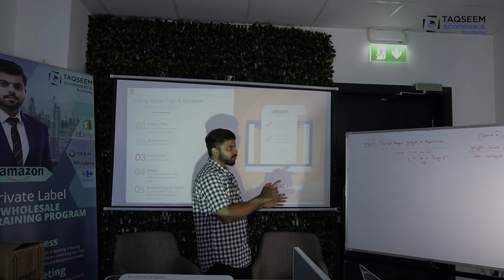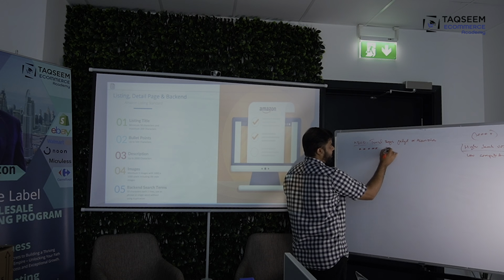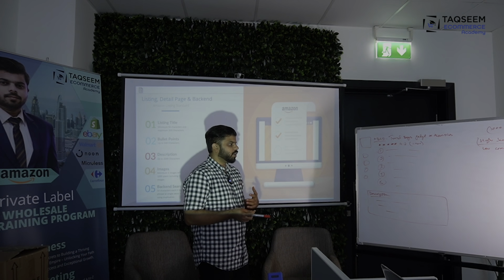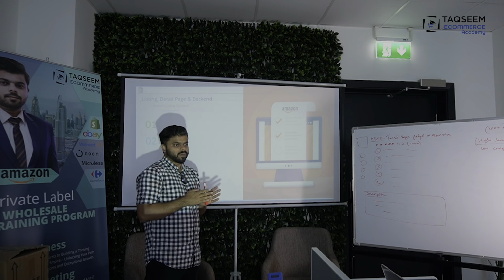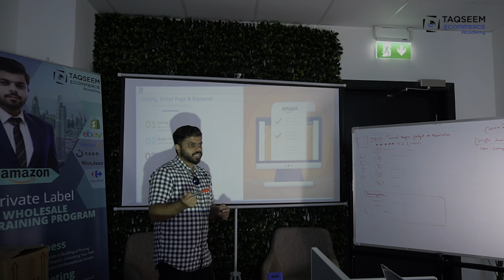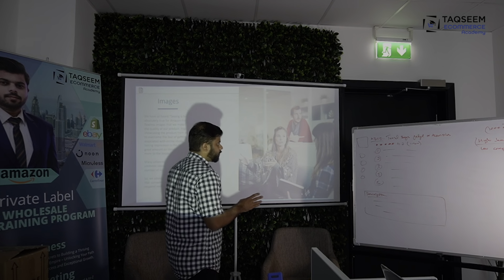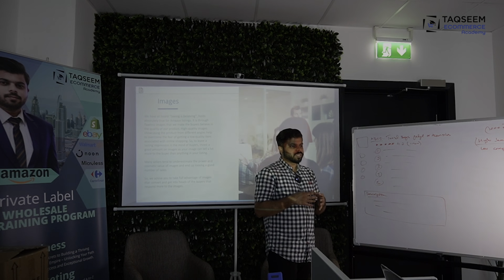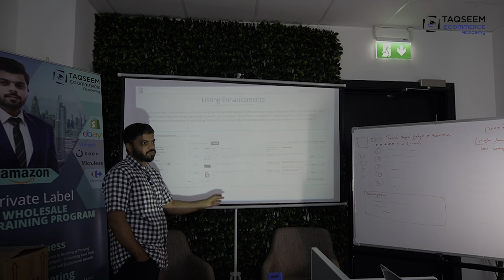Amazon Listing Optimisations - Best SEO Strategies to Rank Product on Top Organically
Amazon Listing Optimisations:
1. Title
2. Bullet points
3. Images
4. Description
5. Meta Data
6. Backend search terms.